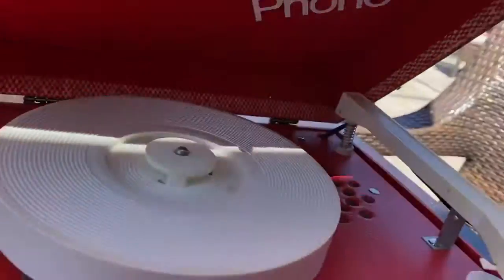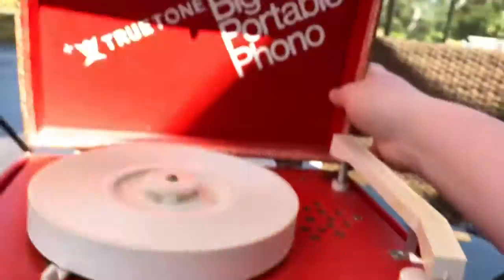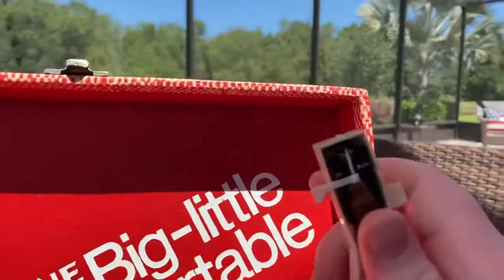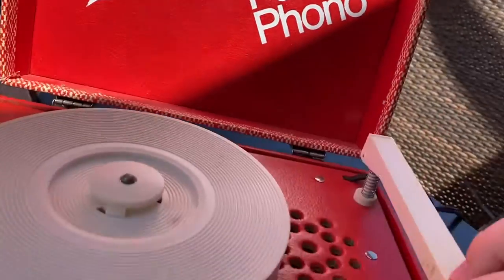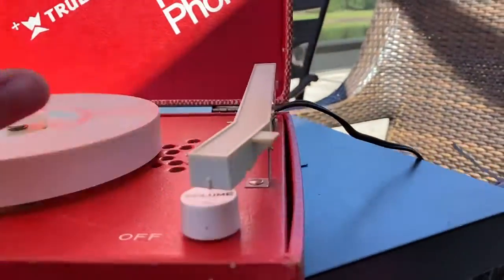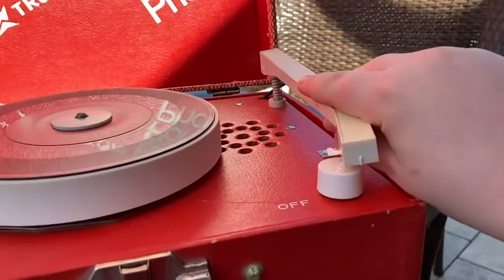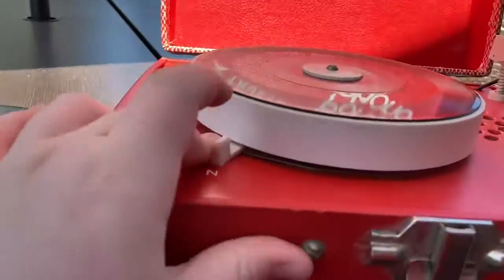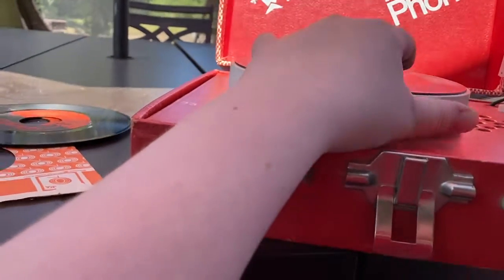Truetone kiddie record player